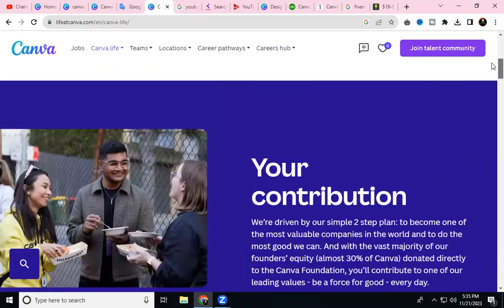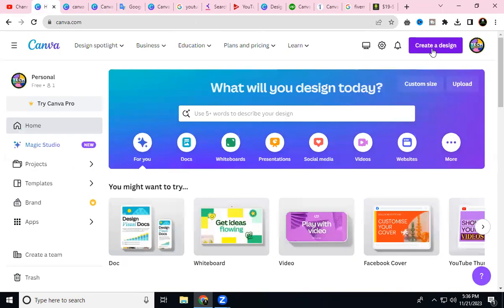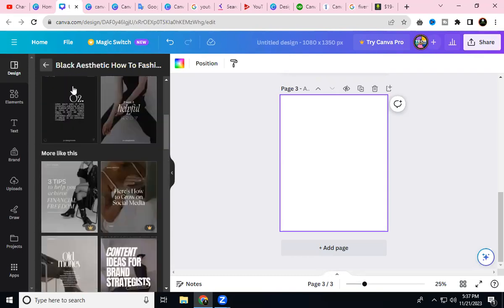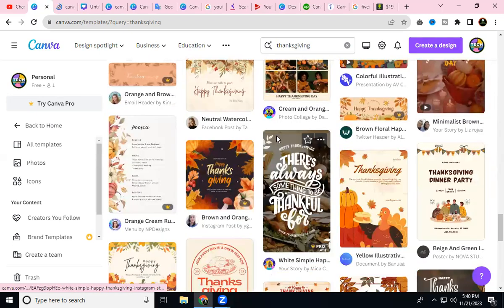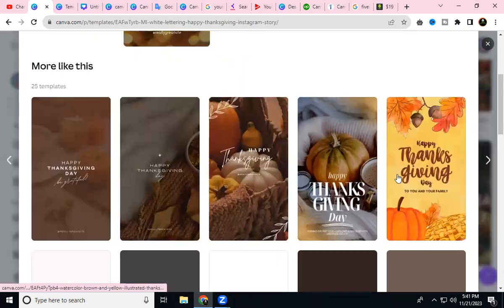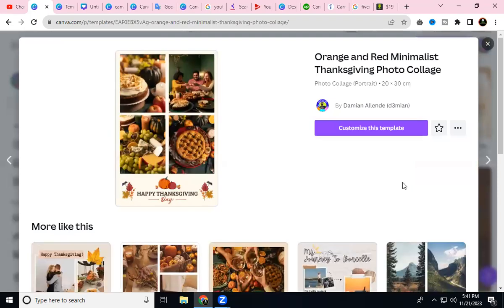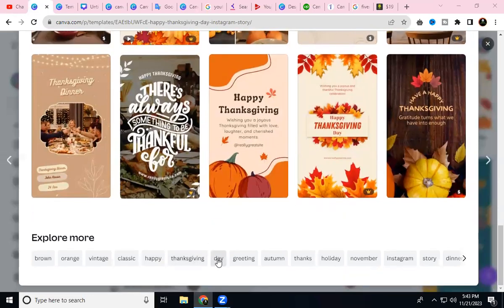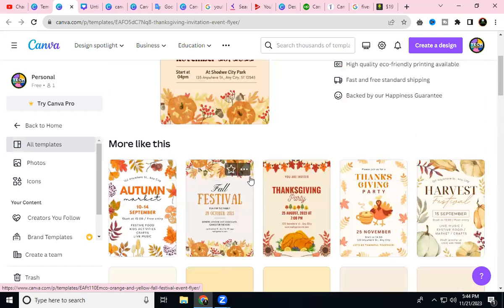Canva professional design ,canva online jobs@techworkfromhome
Canva  professional design ,canva online jobs

make money online how
canva,
canva tutorial,
canvas painting,
canva tutorial for beginners,
canvas painting for beginners,
canvas painting ideas,
canva pro free lifetime,
canvas and clay,
canva ai,
canva pro,
canva app kaise use kare,